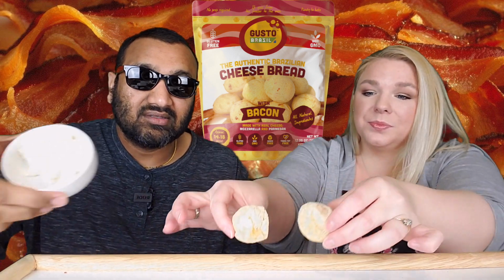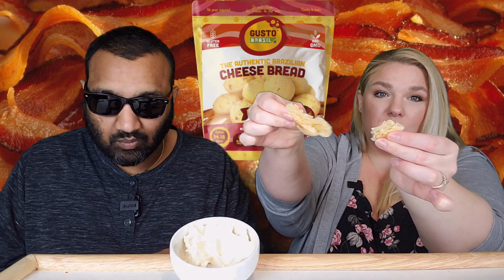Gusto Brazil Bacon Cheese Bread Review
Gusto Brazil Bacon Cheese Bread Food Review.  Tags:
SHOP THIS VIDEO
Gusto Brazil Bacon Cheese Bread

The folks at Gusto Brazil sent us these to try out. As always, we're gonna tell it like it is and give it to you straight regardless.  Some links above may be commission links.